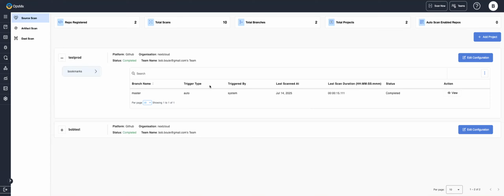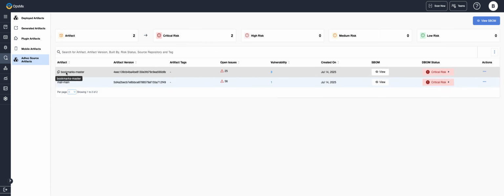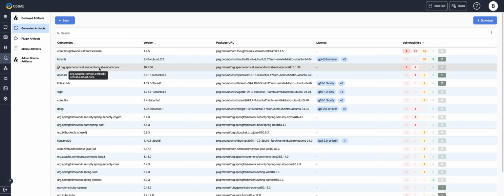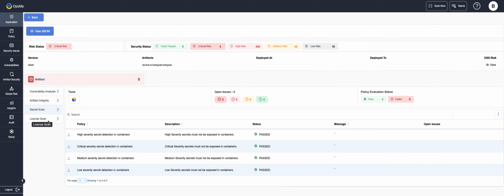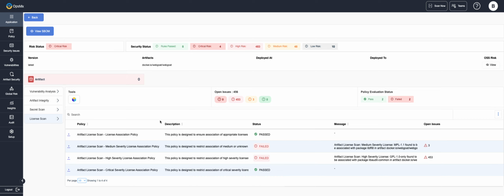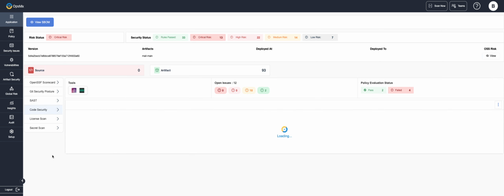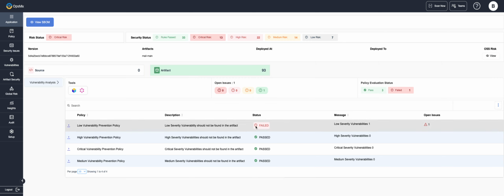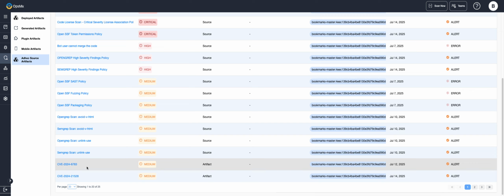OpsMx Delivery Shield On-Demand: General Security policy and dbom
Streamline Security and SBOM Compliance in Minutes!
In this walkthrough, see how @OpsMx  Delivery Shield On-Demand helps you enforce custom security policies and generate digital SBOMs (dSBOMs) instantly — all without any setup or integrations.

Learn how to:
Define and apply general security policies across your open source and container scans

Generate complete, exportable SBOMs in CycloneDX or SPDX format

Use SBOMs to support compliance with SEBI CSCRF, SOC 2, and other standards

Get audit-ready reports in just 5 minutes